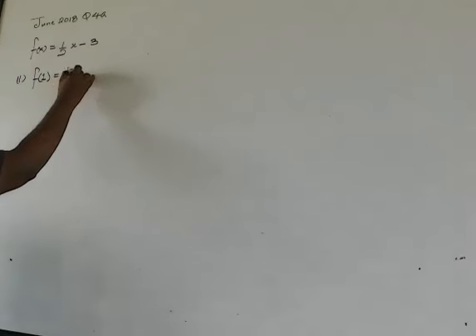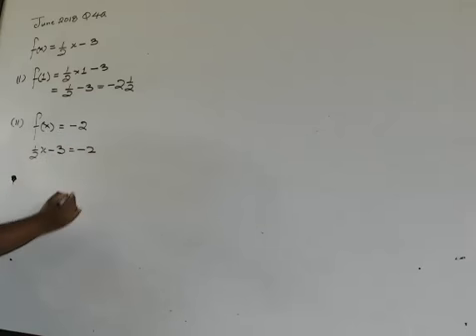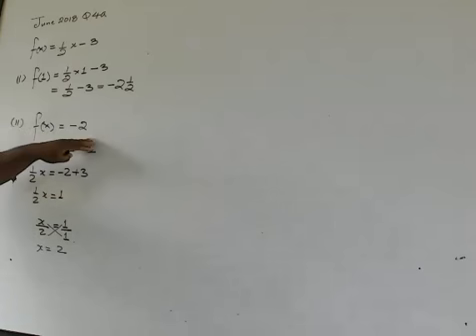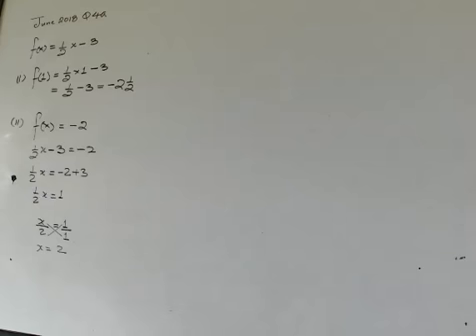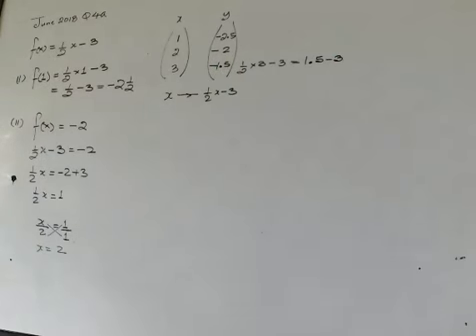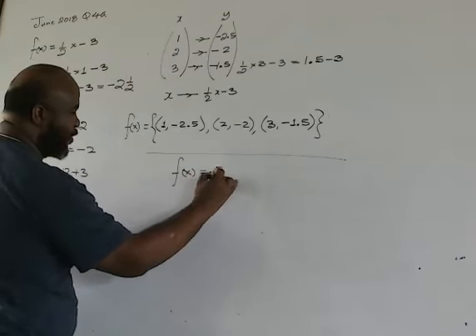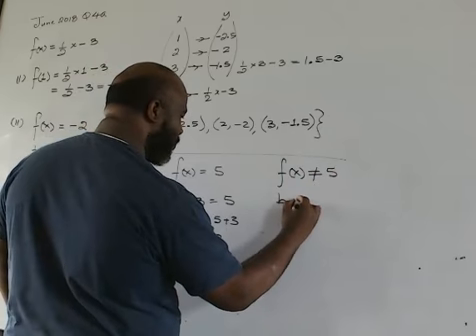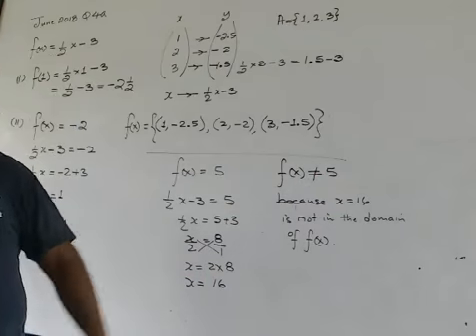June 2018 Q4a (Relations and Functions)